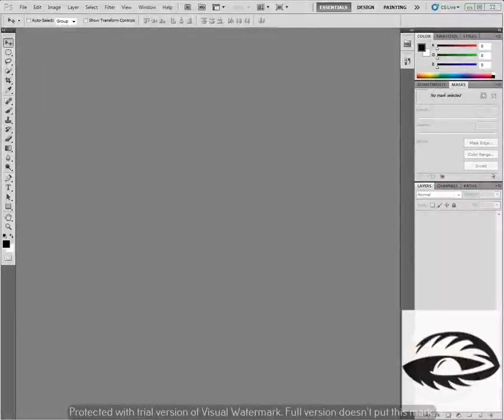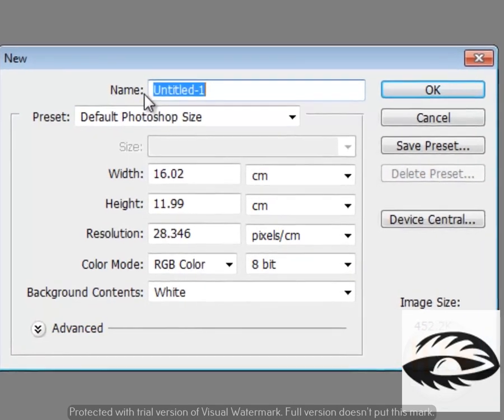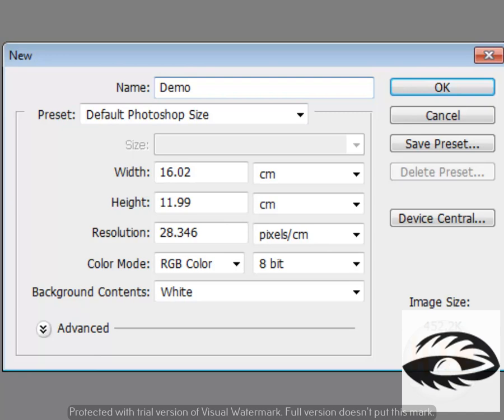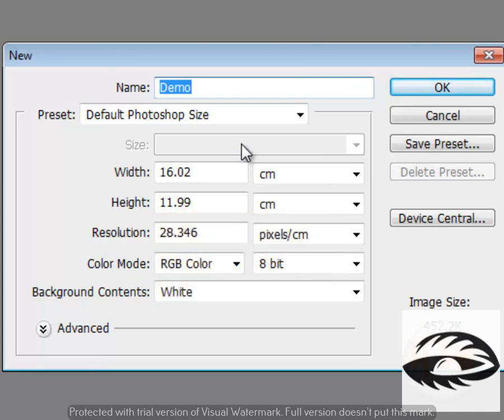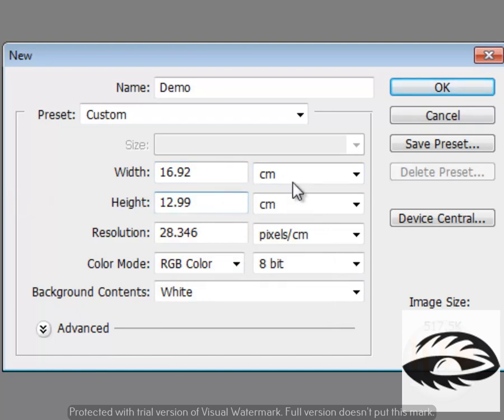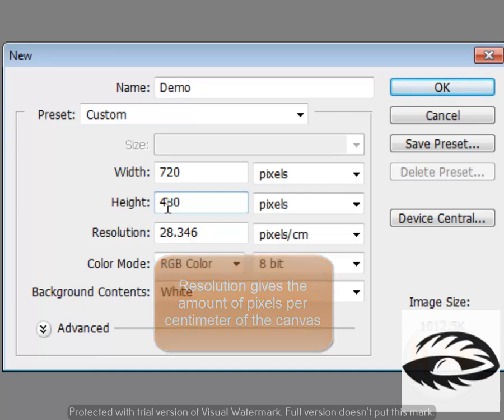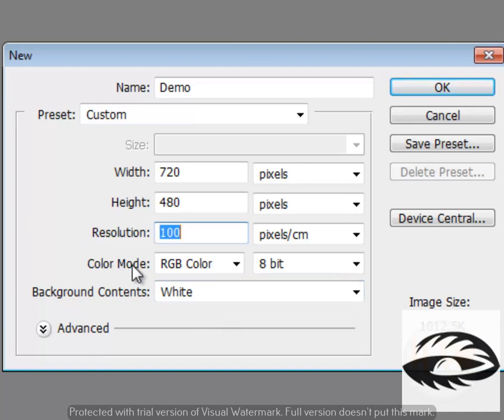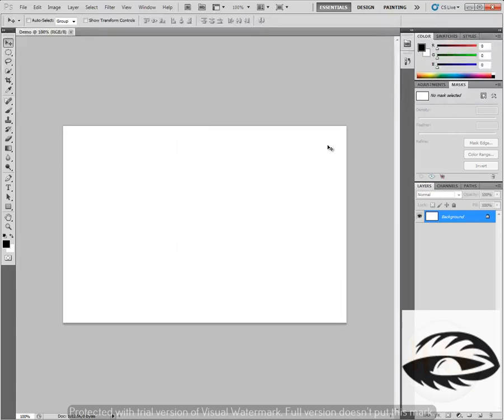INTRODUCTION TO CREATE NEW DOCUMENTS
Fix New Document Create Option Not Working

Photoshop for Photographers - Beginner to Professional Tutorials